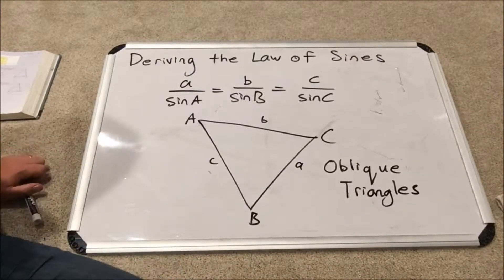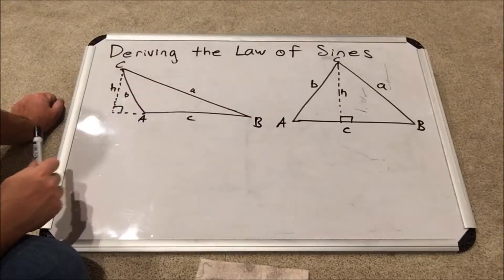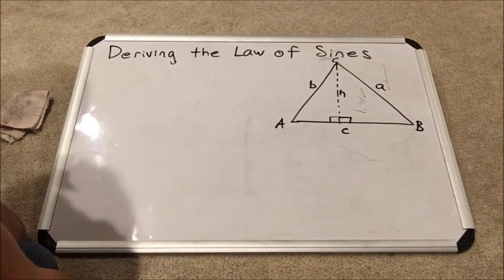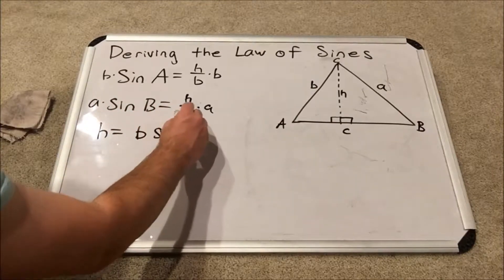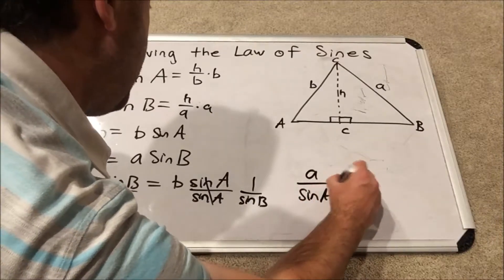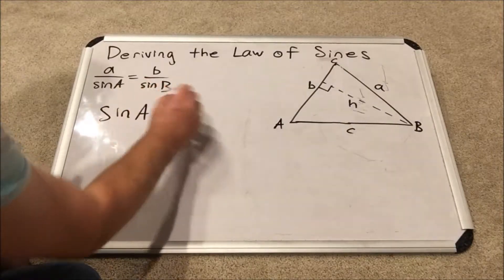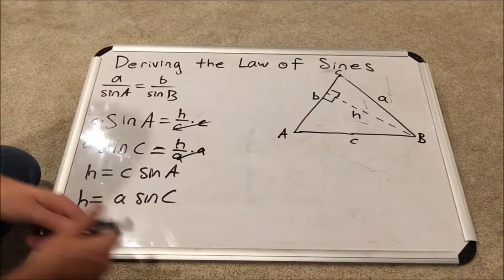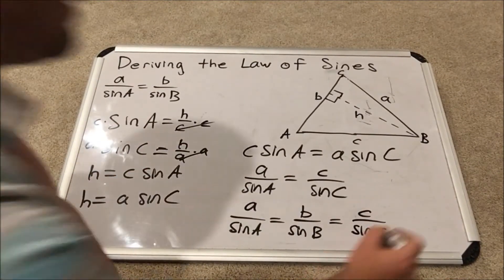Trigonometry - Deriving the Law of Sines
In this video, I will derive the law of sines, an equation used to solve oblique triangles.  I will do this via a single oblique triangle and two of its altitudes.